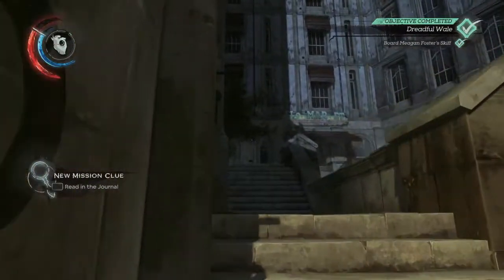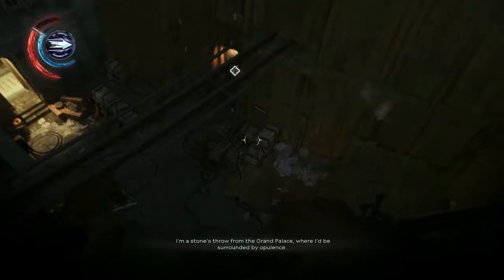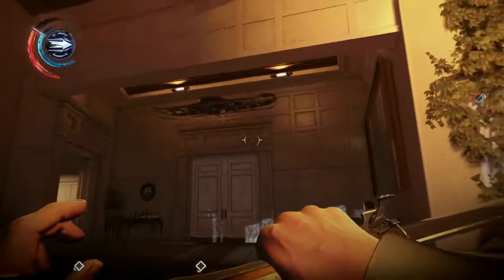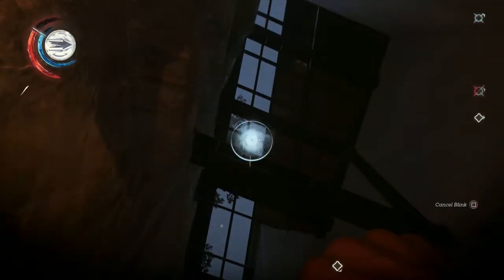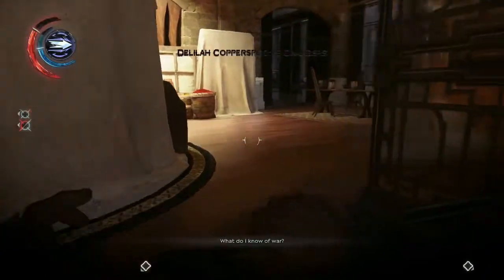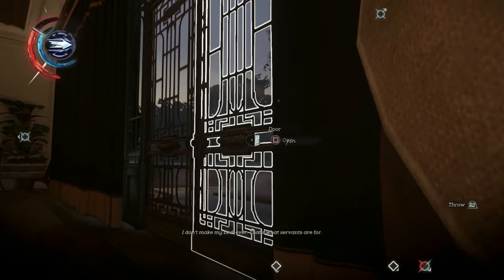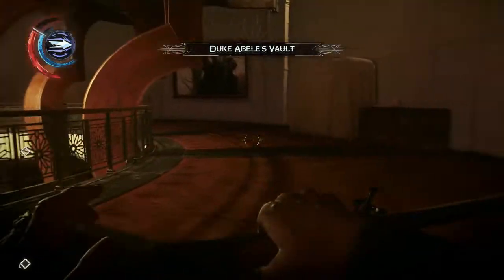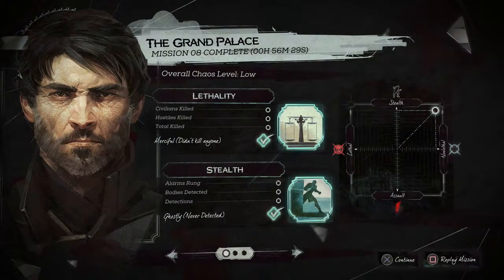Dishonored 2 (Corvo) Shadow/Clean Hands Trophy Walkthrough Mission 8: The Grand Palace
This is my complete walkthrough for Dishonored 2.
In this walkthrough I will show you how to get the Shadow trophy/achievement for never being spotted, and also I will show you how to get Clean Hands for not killing anyone.
Also some other mission-related trophies/achievements along the way.

This is mission 8: The Grand Palace